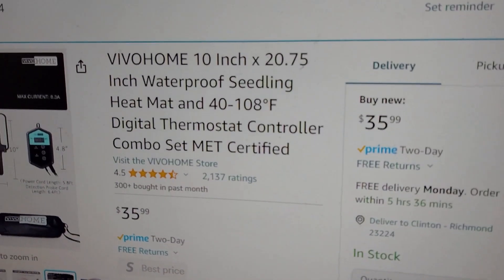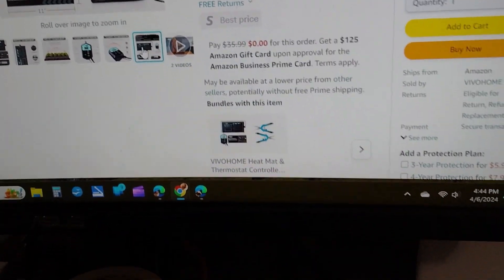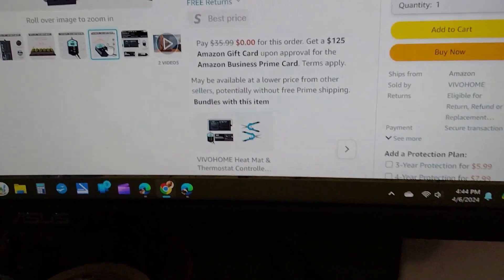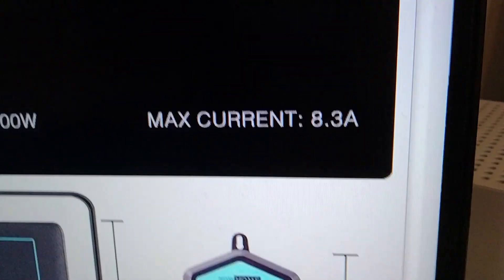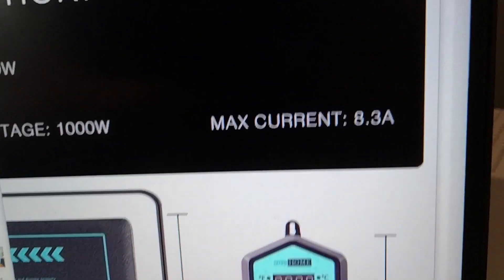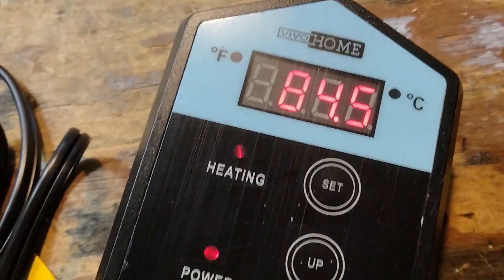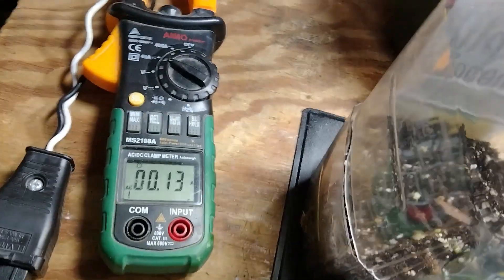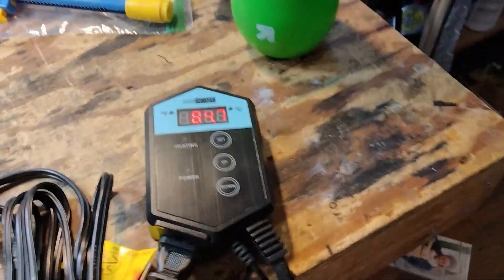VIVOHOME 10 Inch x 20.75 Seedling Heat Mat and 40-108°F Digital Thermostat Controller Combo Set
How many mats can the controller run at one time?